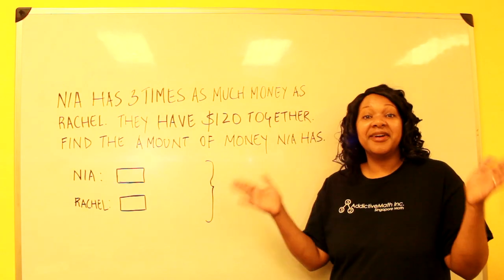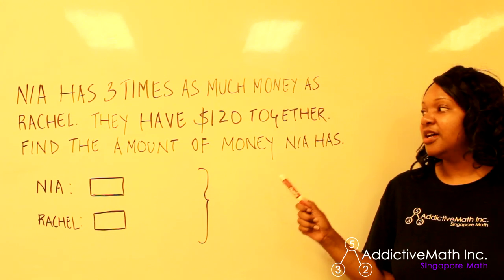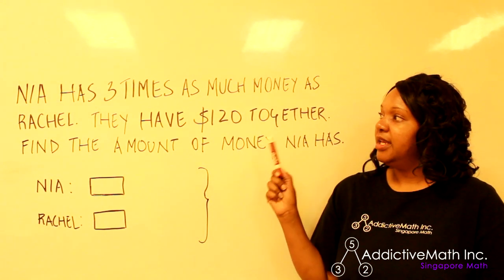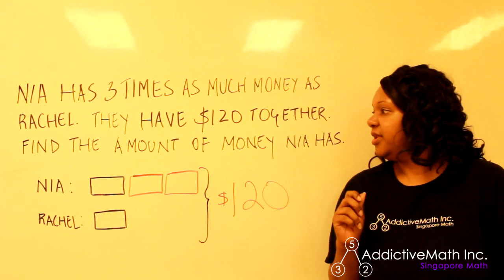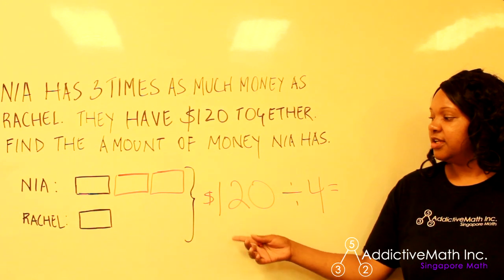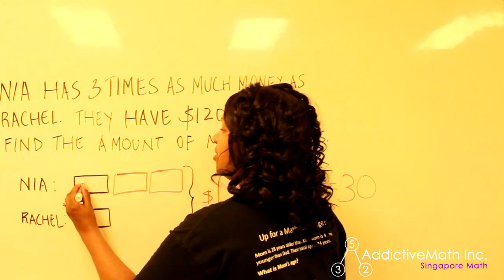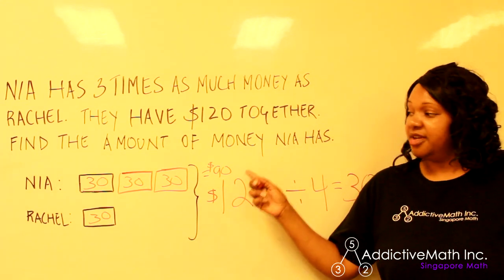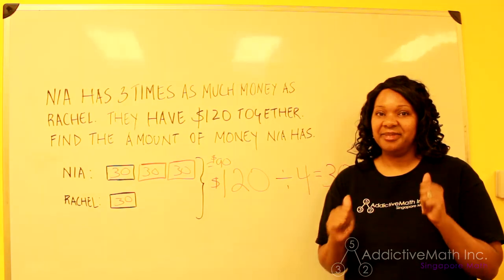Math Monday - Hate Math? Not anymore! Bar Modeling Money Problem -- Singapore Math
Every Monday we will post a challenge problem and show you how to solve.

Up for a Math Challenge??
Can your child solve this problem?

Nia has 3 times as much money as Rachel.
They have $120.00 together.
Find the amount of money Nia has.

Is this lesson you'll see an introduction to bar modeling using Singapore Math.
This method shows students  a visual approach on how to solve this problem.
Bar Modeling introduces younger students to algebraic concepts at an earlier age.

Want to learn more about Singapore Math?

Please visit us @ addictivemathinc.com and see what we have to offer.
We are located just outside of Atlanta in Suwanee Georgia